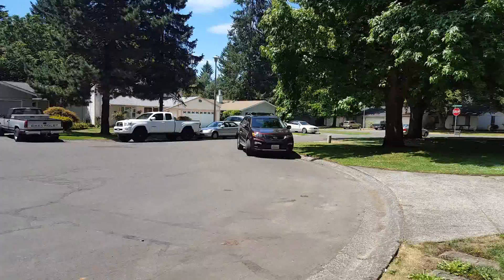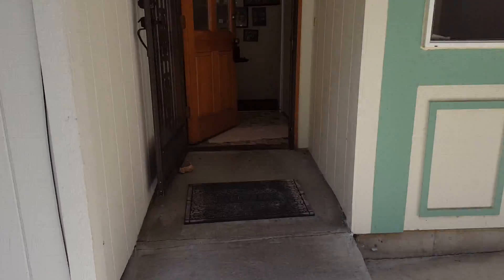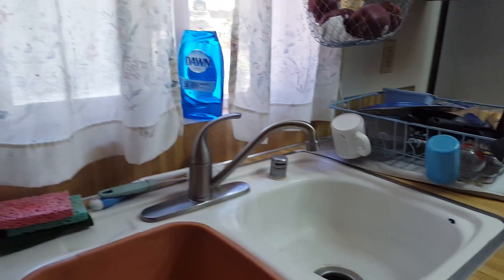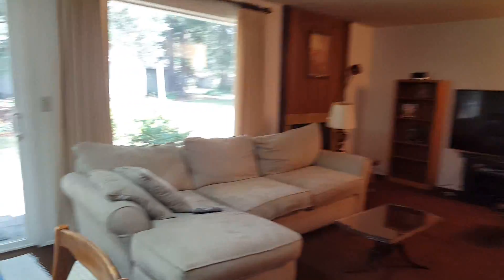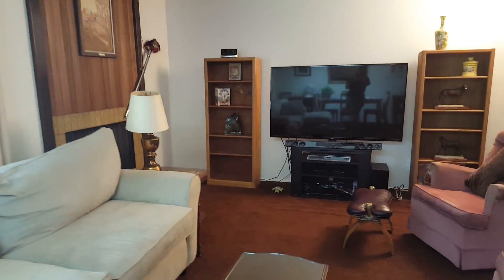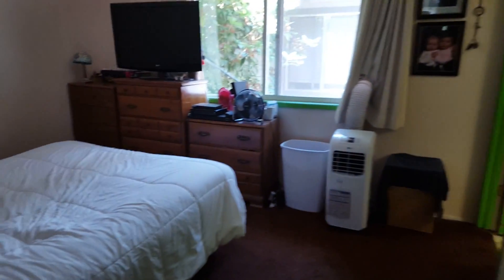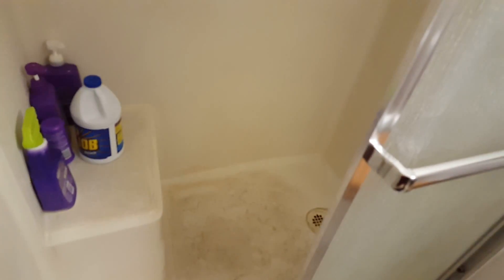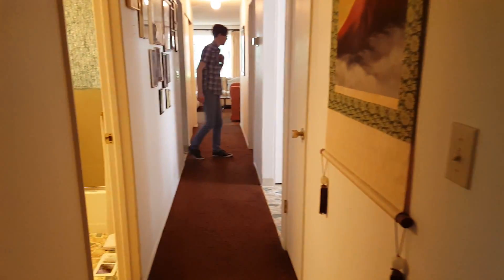NE 7TH PL. PINEBROOK